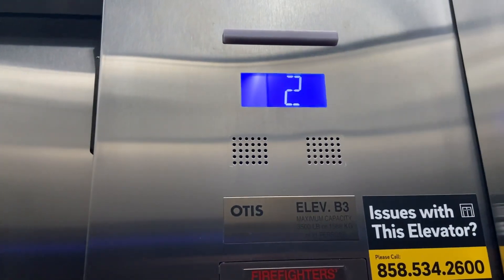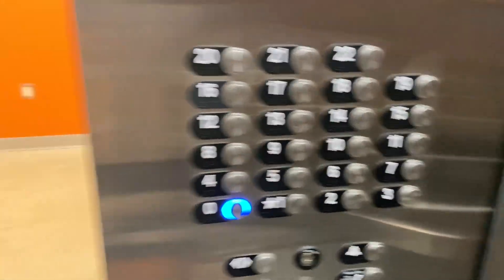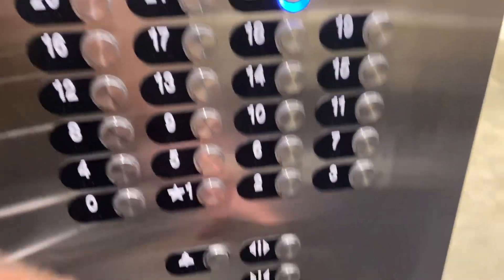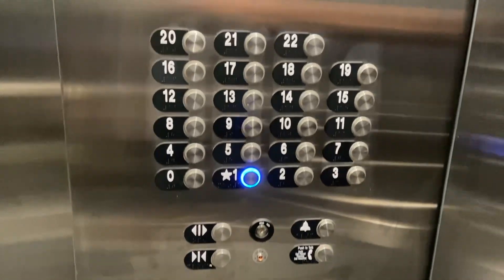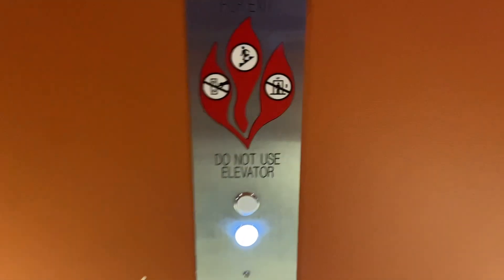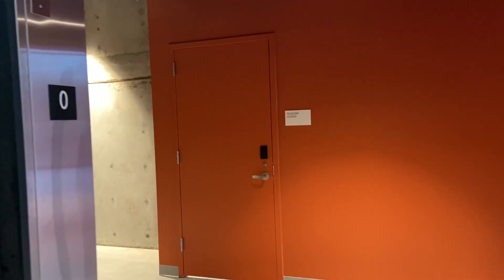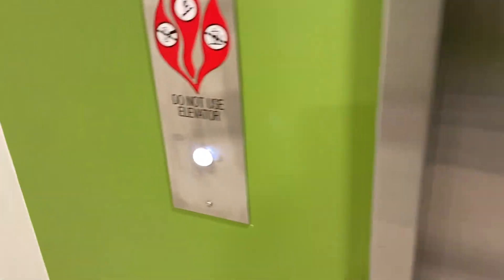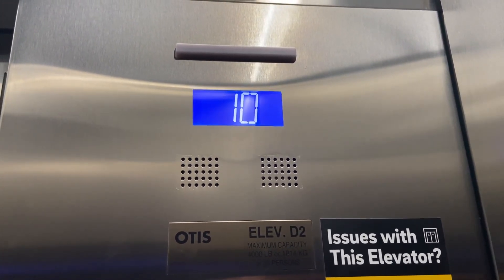FAST NEW 500FPM OTIS Gen3 Traction Elevators @ Pepper Canyon Dorm Towers UCSD, La Jolla, CA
These are officially the tallest rising elevators on campus at 22 stories and 250 feet high!!! These elevators are really quick and run well. Installed in 2024.